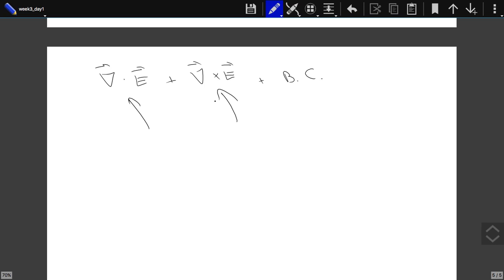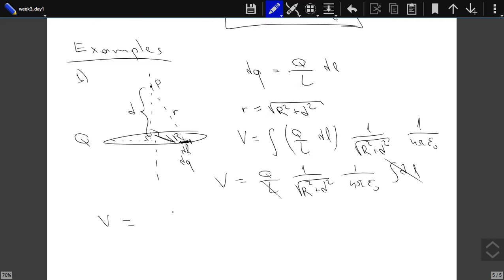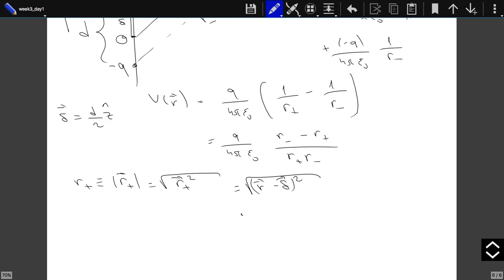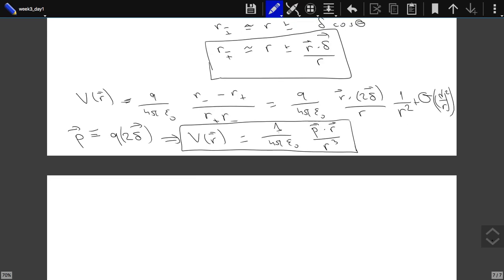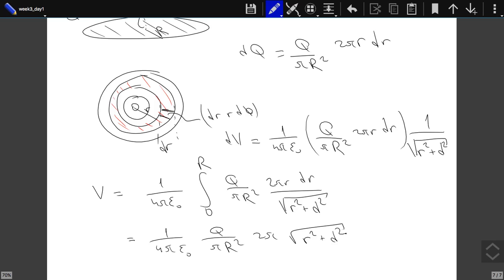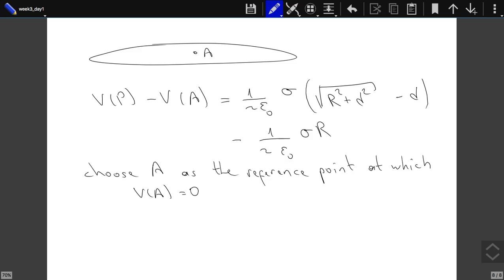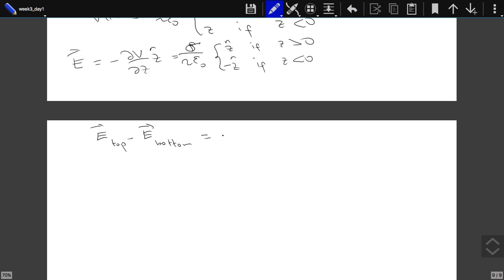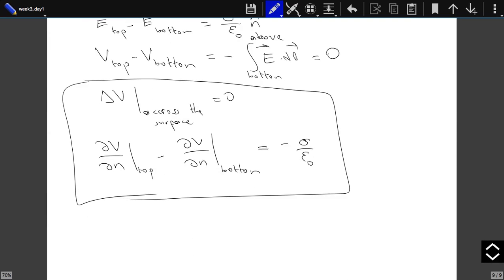20161 Phys331 Week3 Day1 Hour2